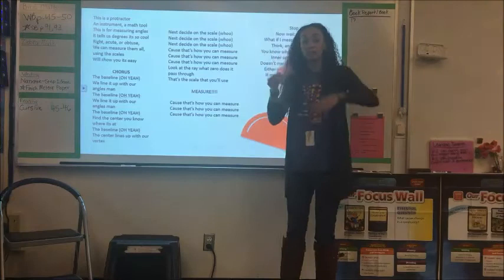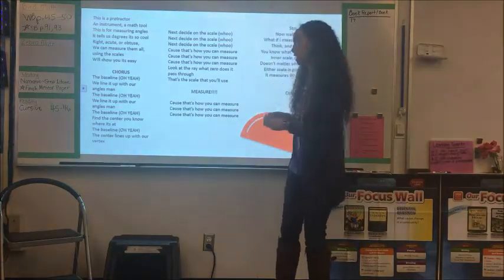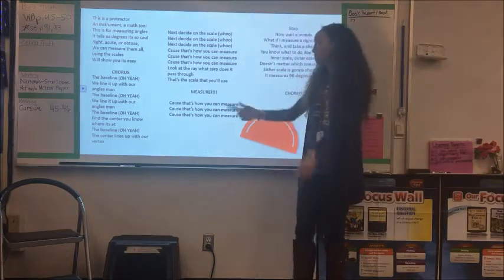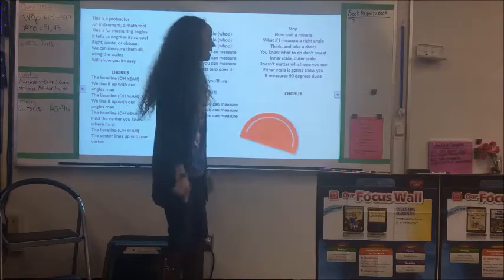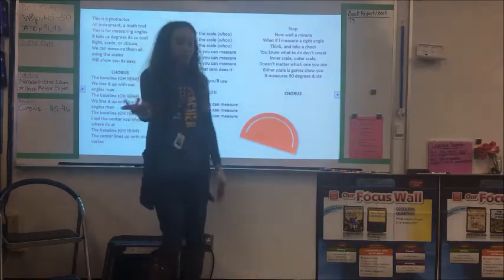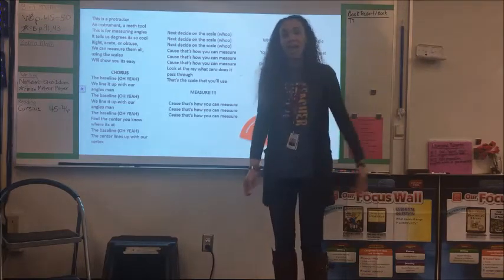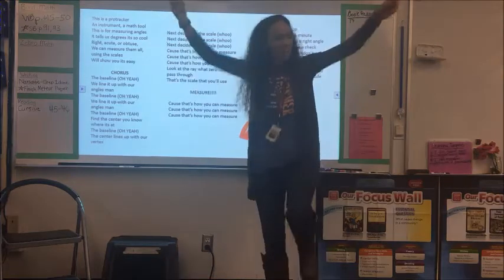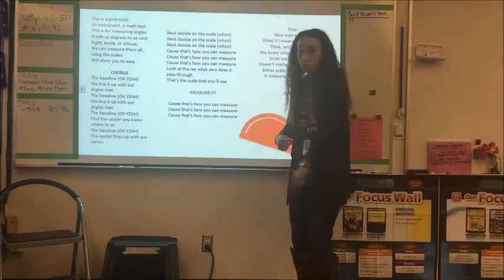The Protractor Song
How do you measure an angle using a protractor? Learn here!